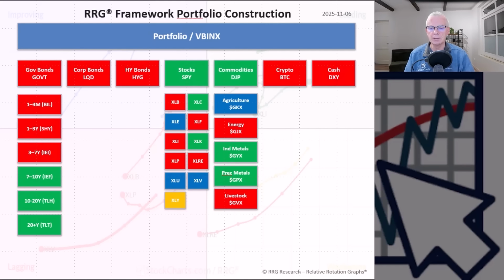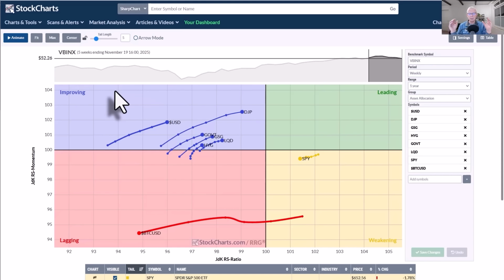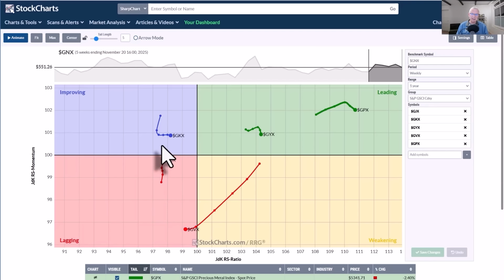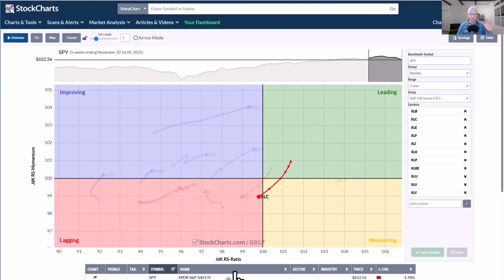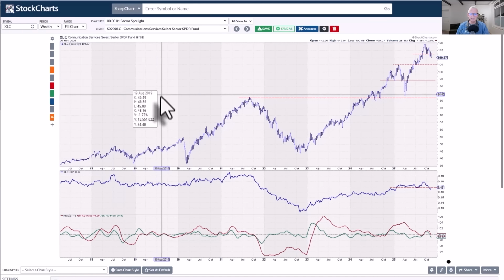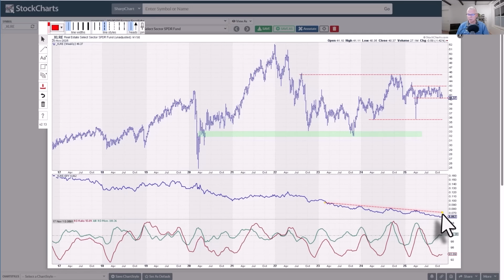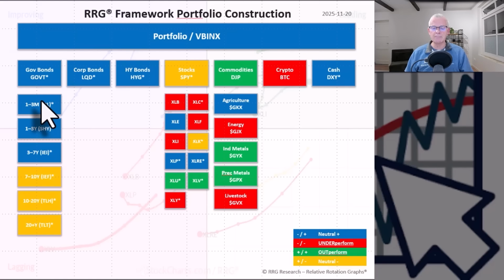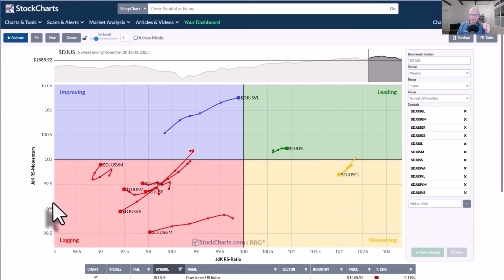Market Leadership Is Shifting — Are You Positioned for It?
With a massive shift in market leadership underway, Julius de Kempenaer looks at sector rotation to see where leadership is moving now—and what that could mean for portfolio positioning ahead.

Julius de Kempenaer, creator of RRG Charts, breaks down a major shift in market leadership as stocks lose momentum and strength rotates into bonds, commodities, and defensive sectors. Updating his portfolio structure from the top down, Julius reviews the latest moves across asset classes, sectors, and yield curve maturities to show where improvement is building and where weakness is accelerating. These rotations reveal how leadership is evolving below the surface and what that may mean for positioning going forward from here.

00:00 - Welcome
00:52 - RRG Portfolio Review of Last Show
02:06 - Updated Asset Class RRG
04:56 - Charts: SPY, GOVT
06:46 - Commodity Groups RRG
08:37 - S&P Sectors RRG
15:34 - Charts: XLC, XLK, XLP
18:27 - Charts: XLRE, XLU, XLY
22:11 - Updated RRG Portfolio Framework
23:59 - Market Rotation in Growth/Value/ Size